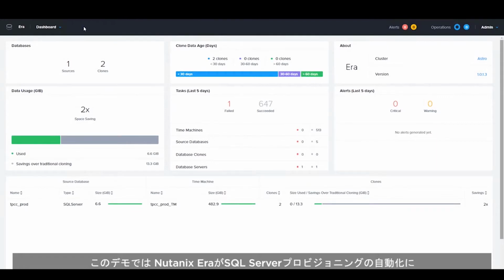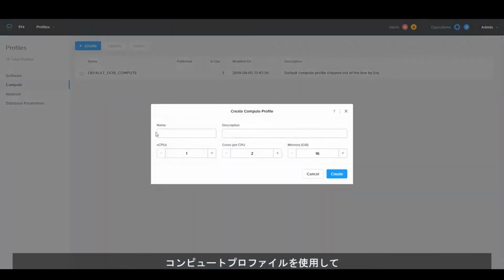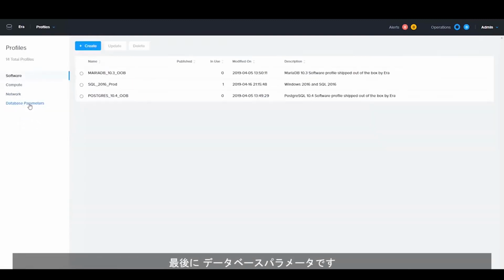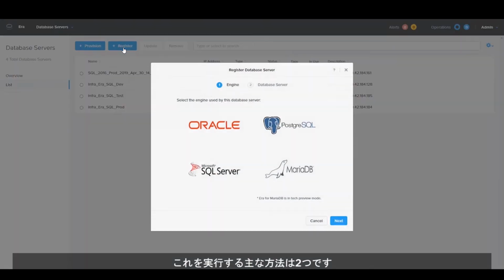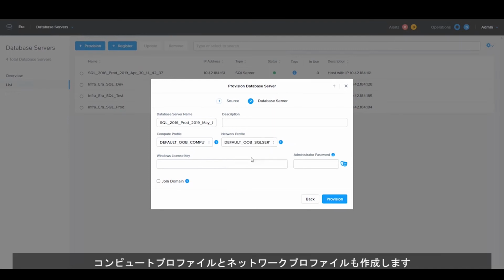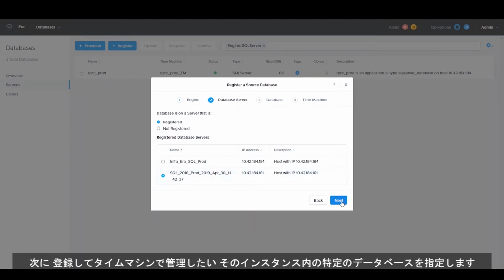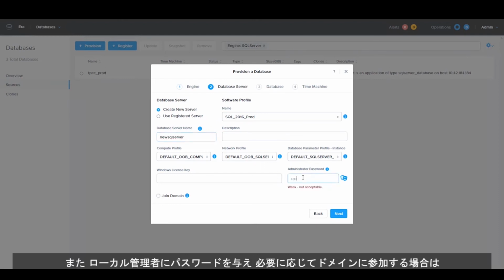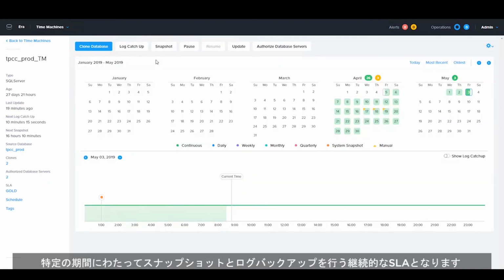【デモ】Nutanix Eraによるデータベースプロビジョニング自動化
Nutanix Eraは、オンプレミスでAmazon RDSのようなDatabase as a Serviceの仕組みを提供する製品です。
この動画ではNutanix Eraでデータベースを数クリックで展開する手順を紹介します。
Nutanix Eraの概要は下記のプレゼンテーション資料も併せてご覧ください。

オンプレでクラウド体験？Nutanix EraによるオンプレDB管理術